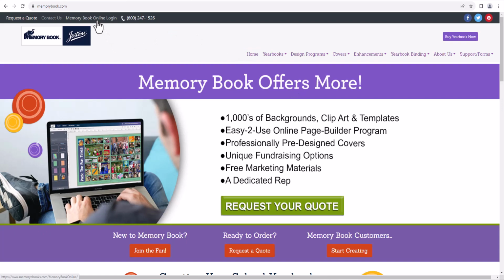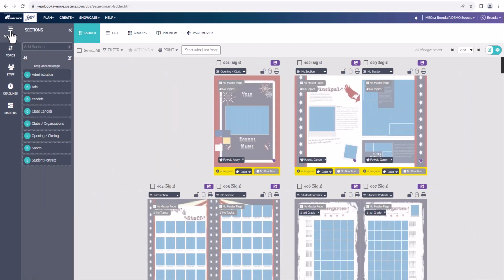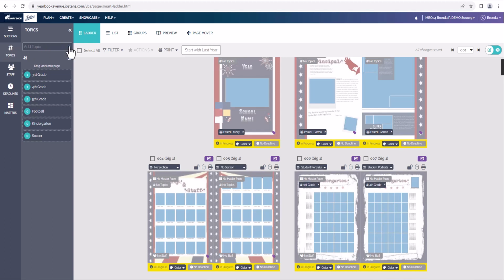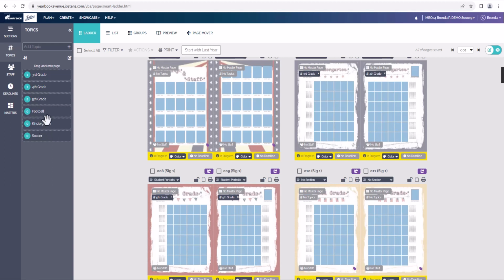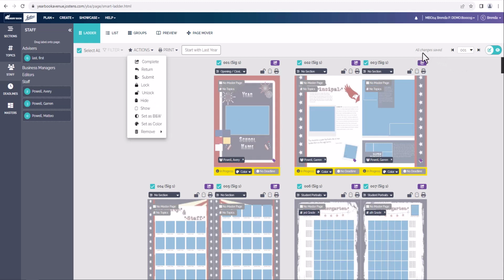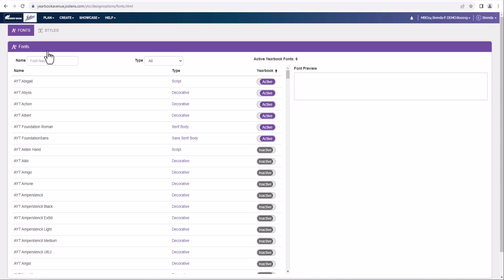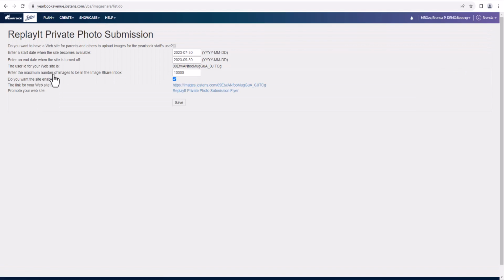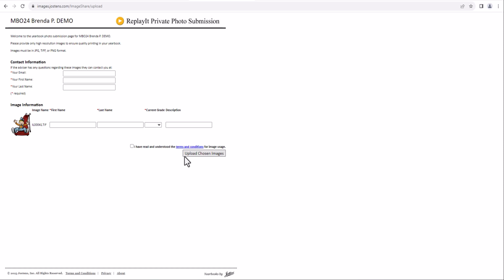Letʻs Get Started!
Need to know how to start a yearbook in Memory Book Online? Let us help you get started with a short demo of how to get in and set things up.